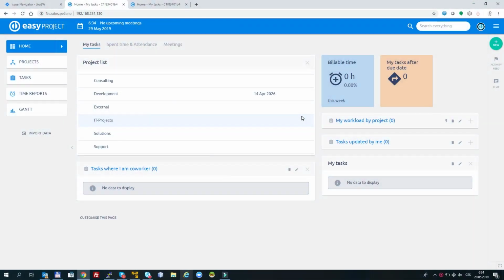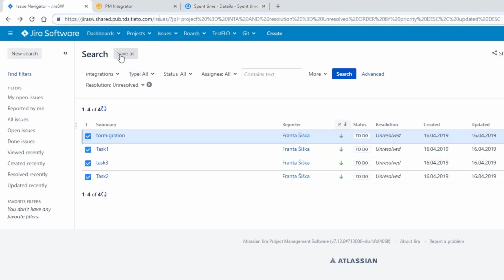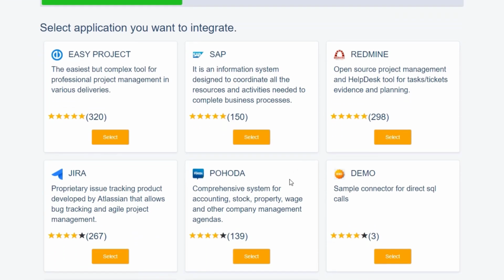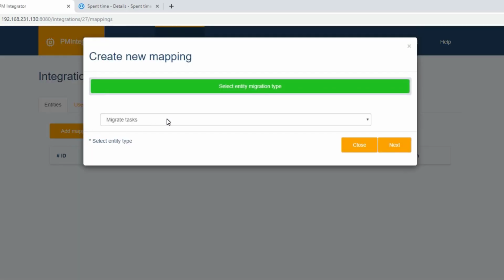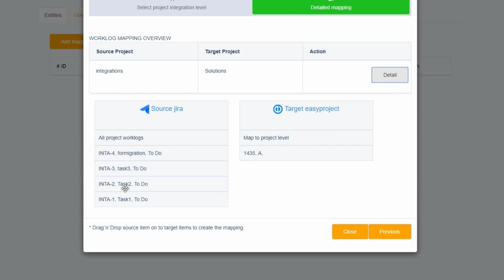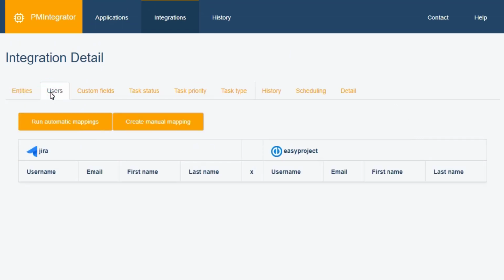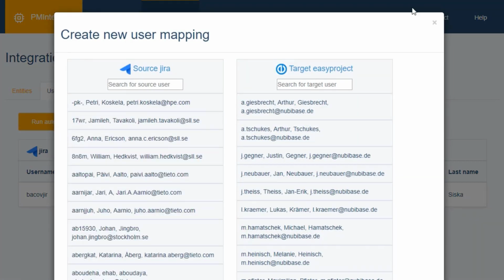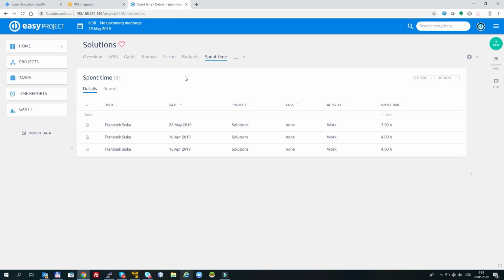PM Integrator - Easy Project 2019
PM Integrator is an all-purpose integration tool for Easy Project. Most importantly, it can be used to get an online overview of the financial performance of your projects inside your accounting system. Typical examples are hours spent on projects that are used as an input for employee or subcontractors wages, and clear company finance controlling.

Key benefits include:
► Removing manual work when transcribing work logs (spent time)
► Speed up invoicing process
► Finance transparency across the company